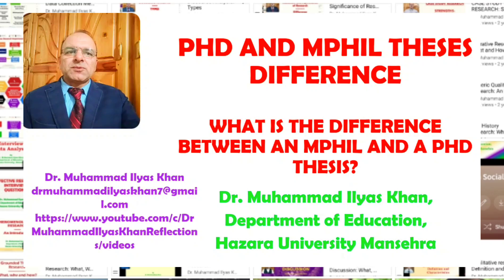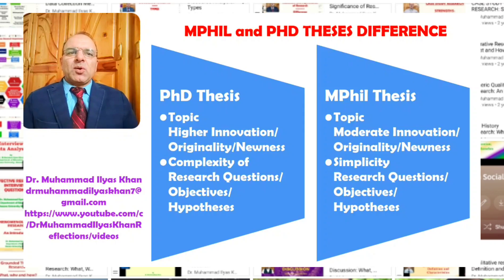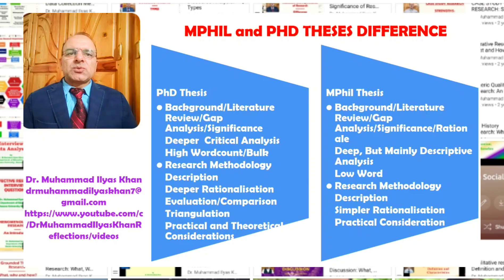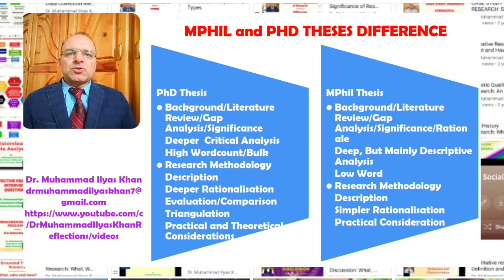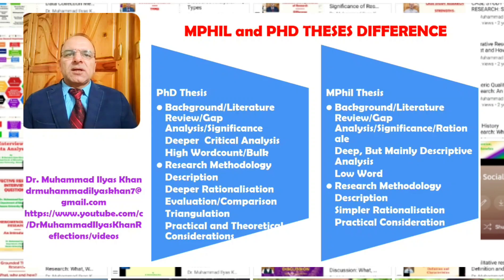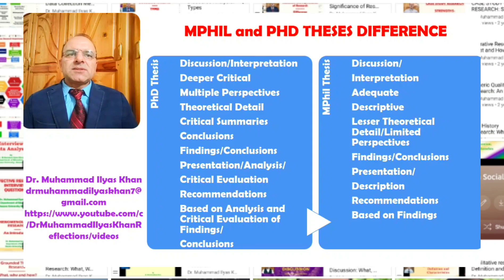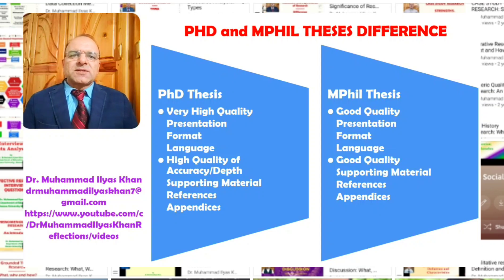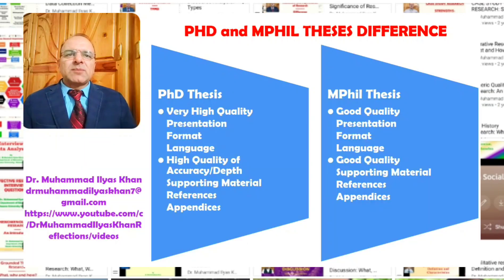Difference between PhD and MPhil Theses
Difference between a PhD and an MPhil Thesis?
What is the difference between a PhD and an MPhil Thesis?